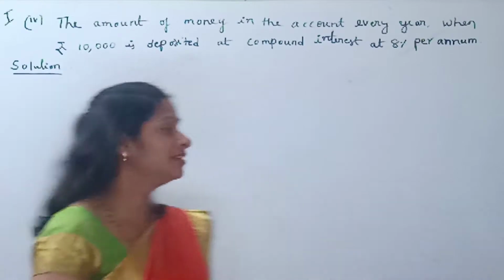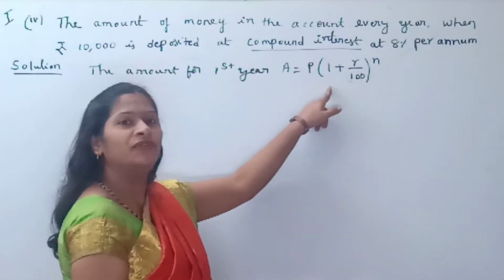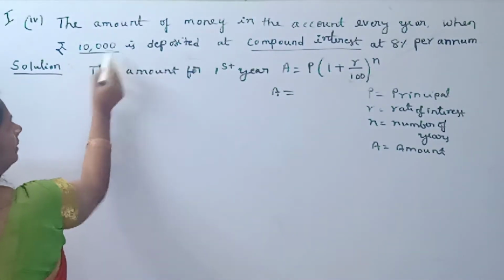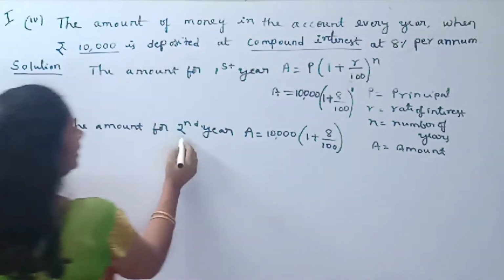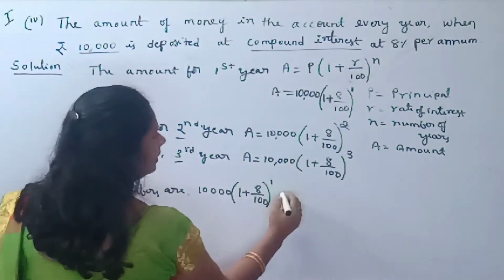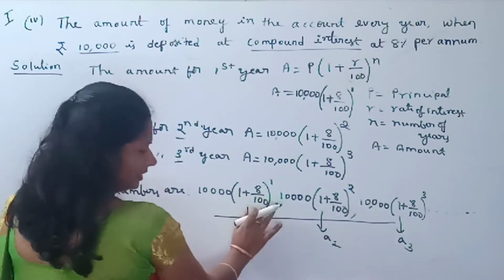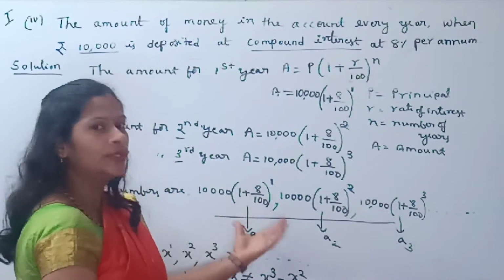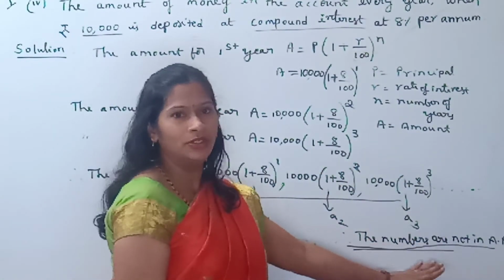Class 10 CBSE / STATE ( NCERT ) | Arithmetic progressions | Exercise 1.1 | I - ( iv)